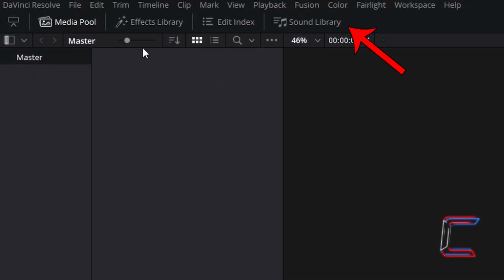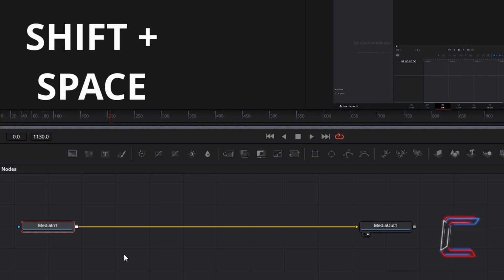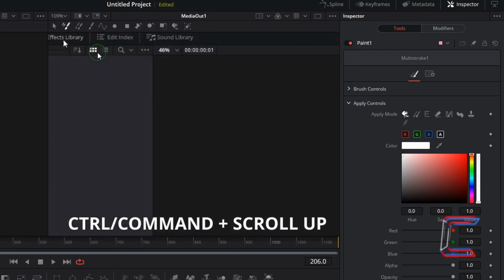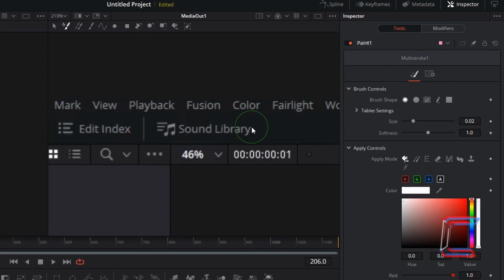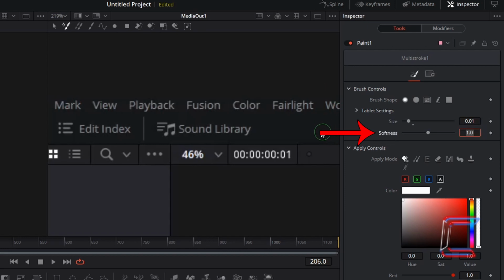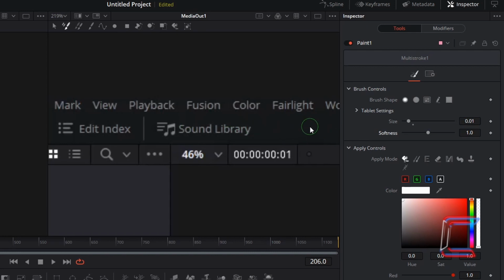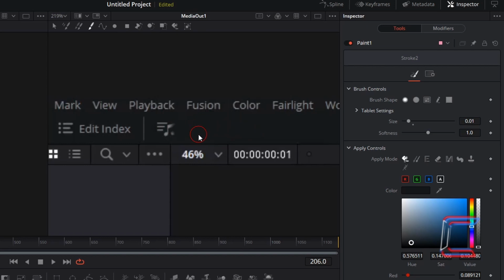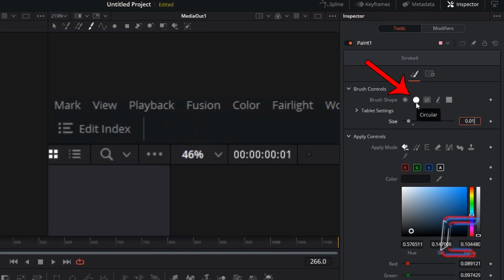How To Paint Over Static Objects In DaVinci Resolve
DaVinci Resolve Tutorial #81. In this tutorial, you will learn how to use a paint feature in DaVinci Resolve to cover up static objects and screen content for your videos. Version 16.2.6 is used in this tutorial.

DEHANCER

NITROZME